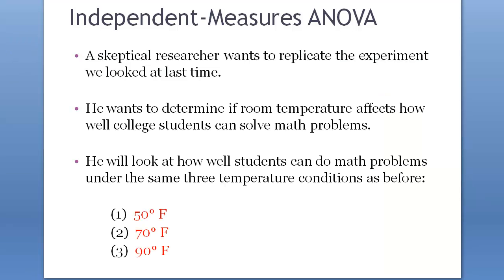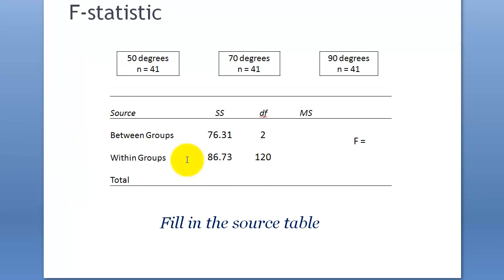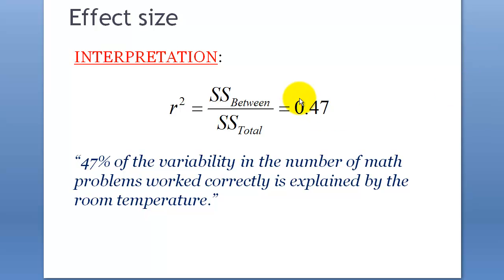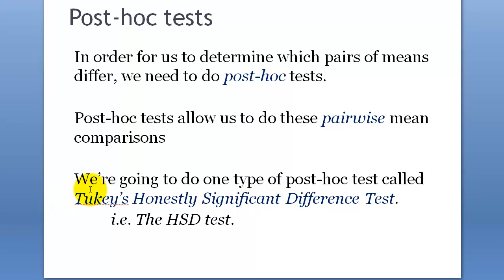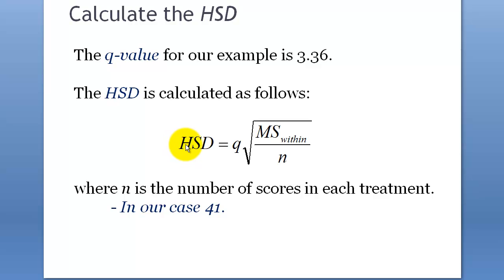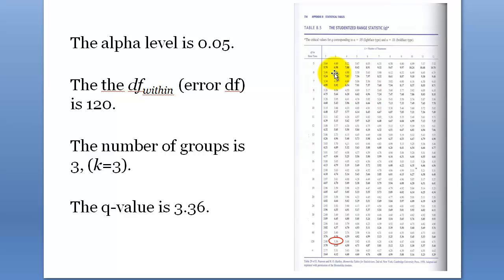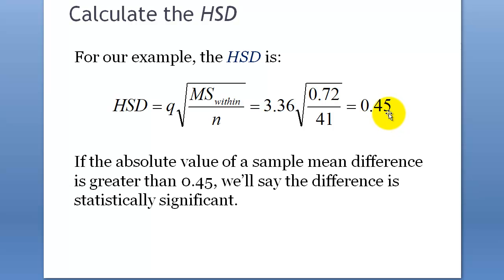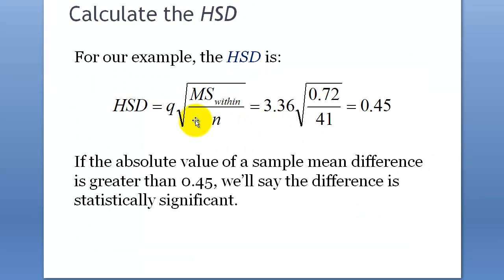EDPS859 STATISTICAL METHOD - ANOVA: Post-hoc test and HSD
Typical procedure of running a post-hoc test after ANOVA and how to use Tuckey's Honesty Significant Difference Test.